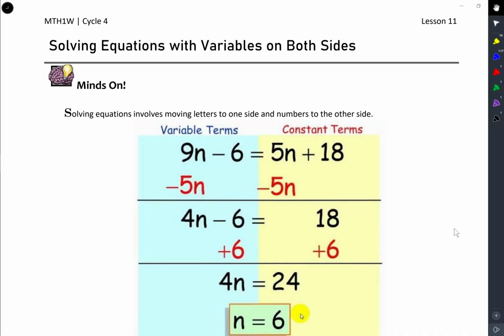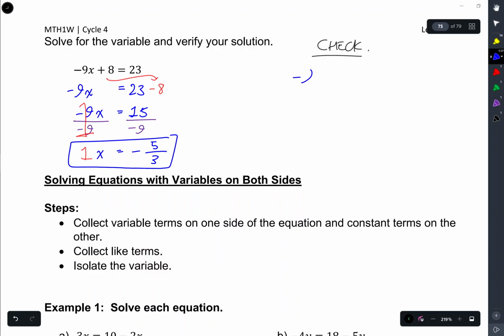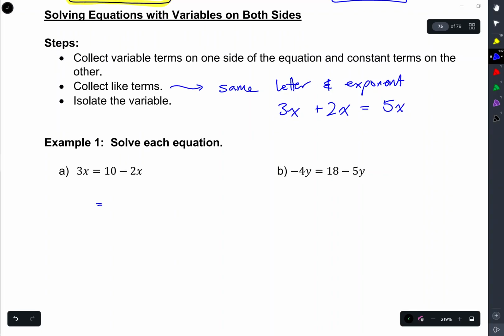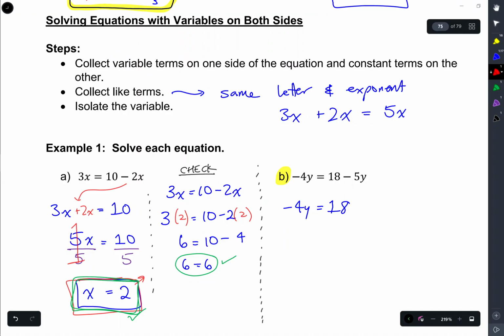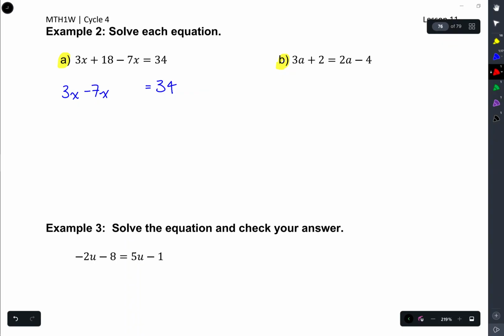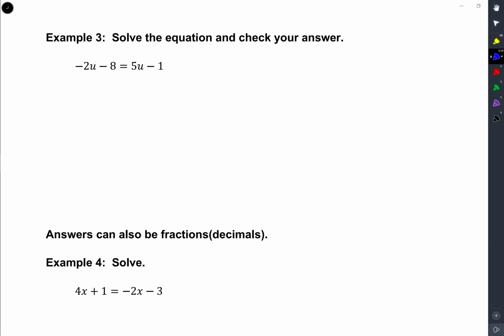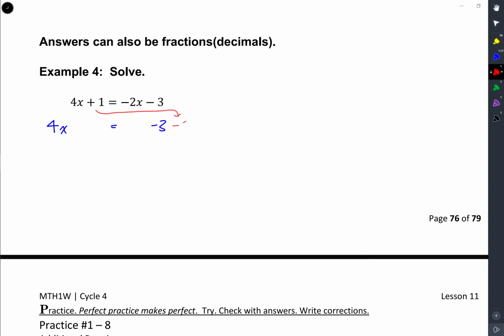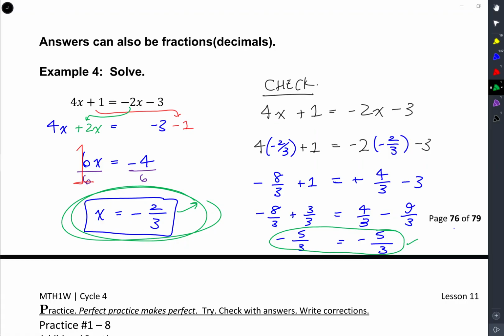MTH!W Solving Equations with Variables on Both Sides